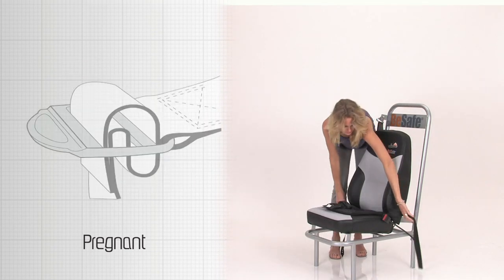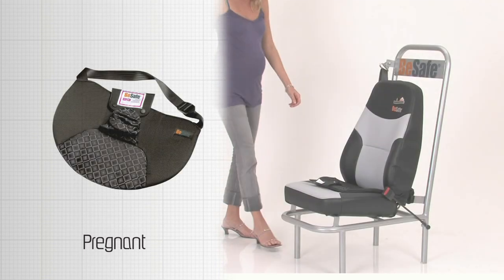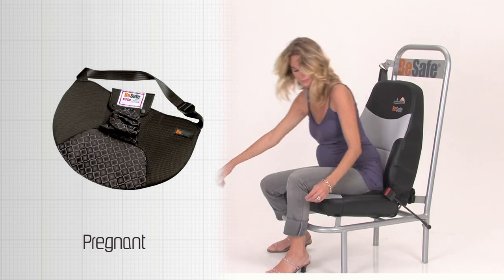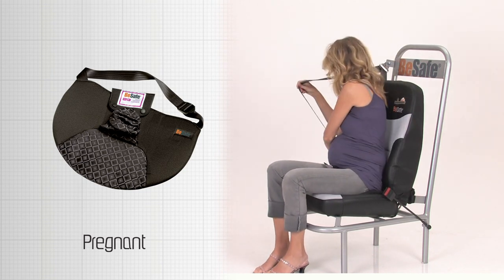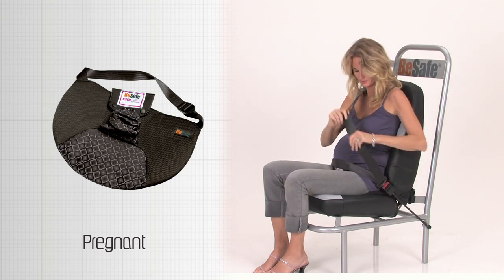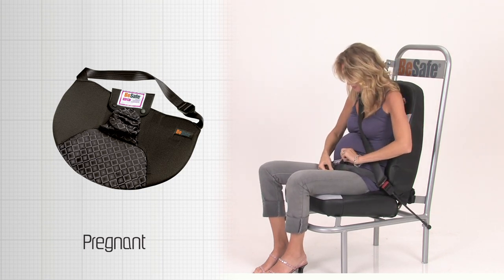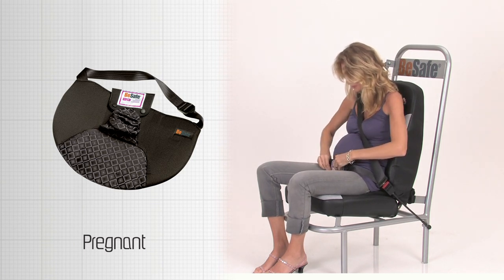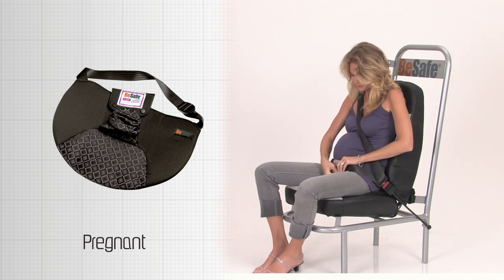BeSafe Pregnant belt installation guide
BeSafe Pregnant belt installation guide. (English voiceover)For more information on BeSafe´s products and philosophy, please